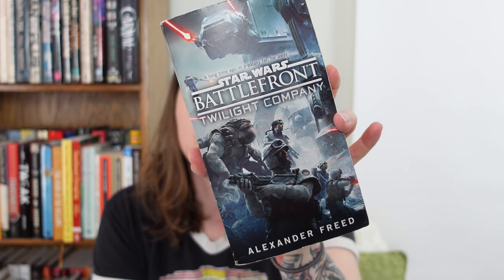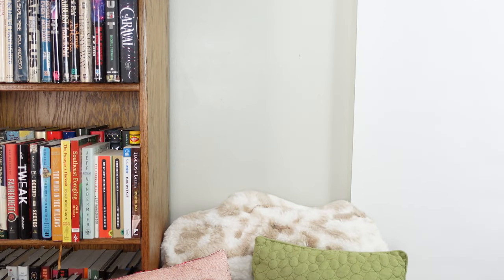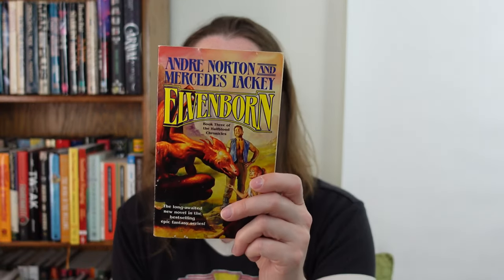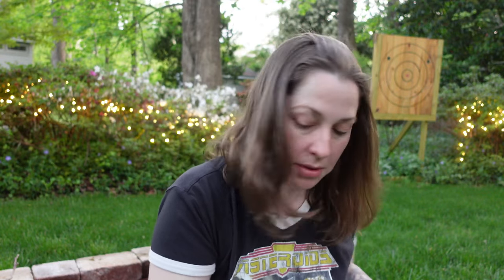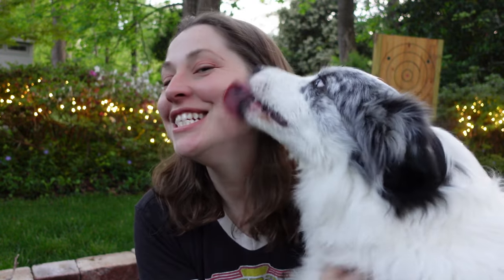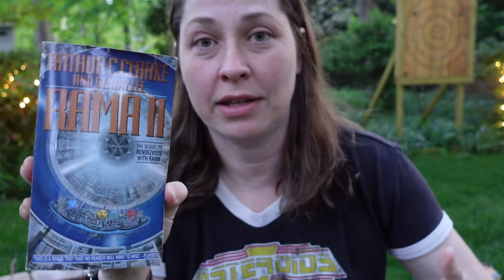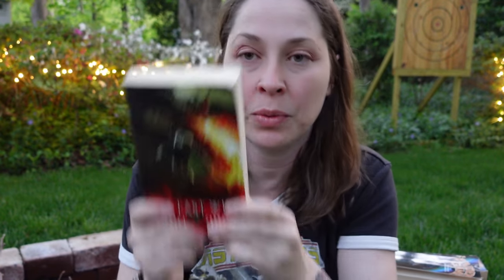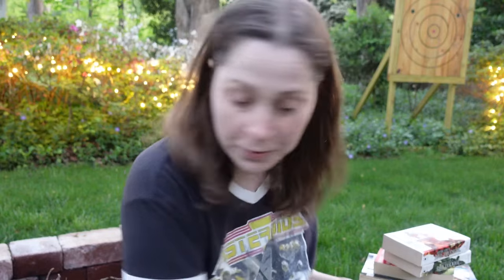A Book Seller Book Haul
I love picking up books and finding their next home.

HeroineB0B
1490-5A Quarterpath Road
PMB 129